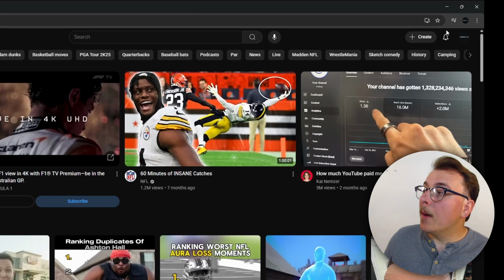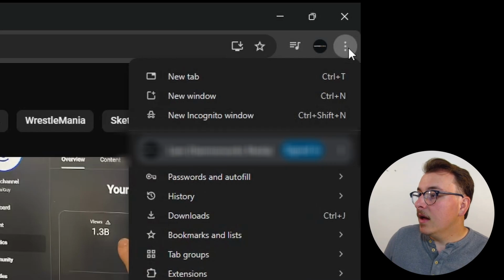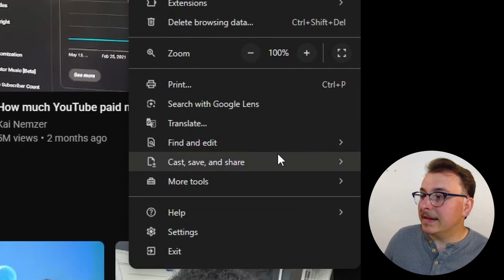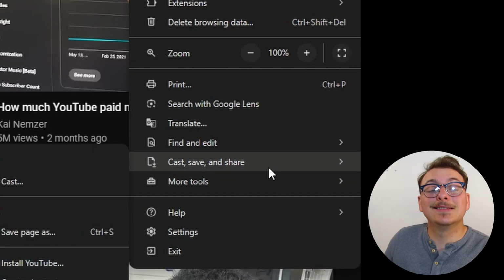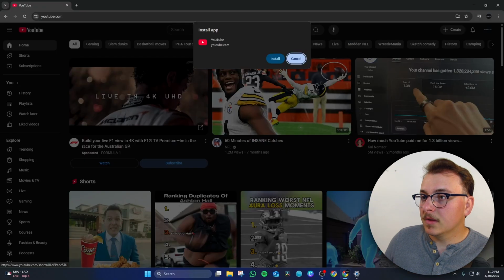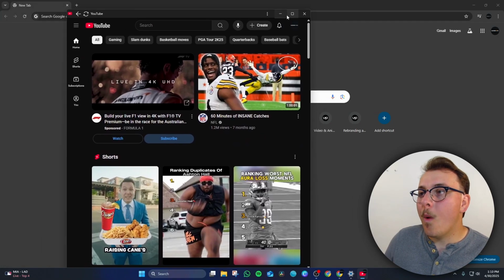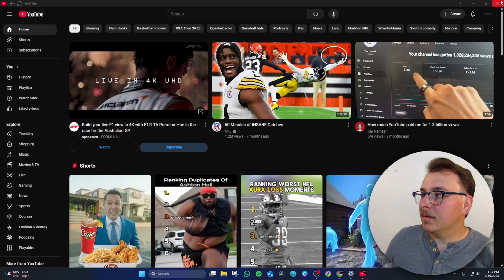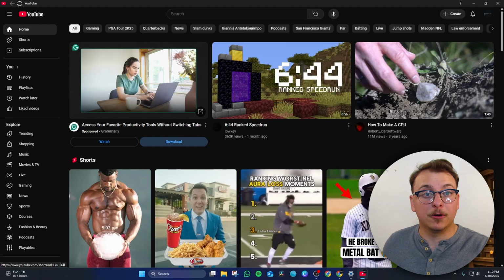How To Install YouTube App In Windows 11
Here's how you can get the YouTube app directly on your Windows 11 PC.